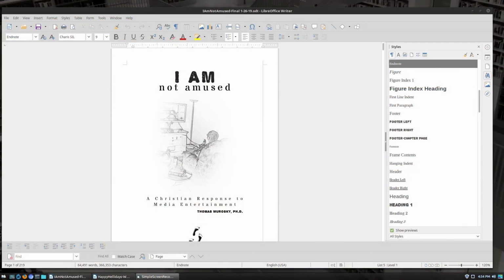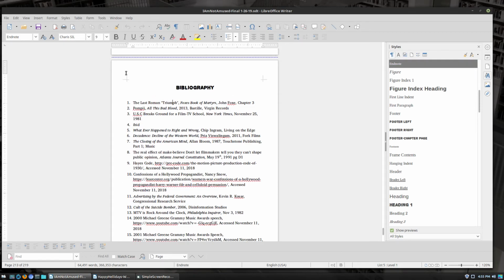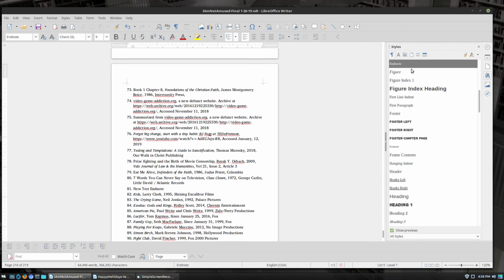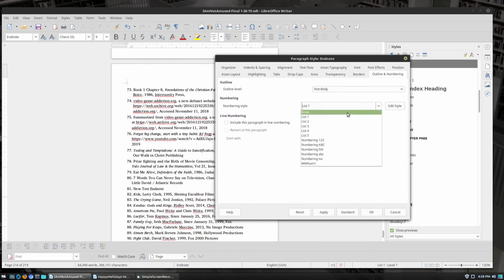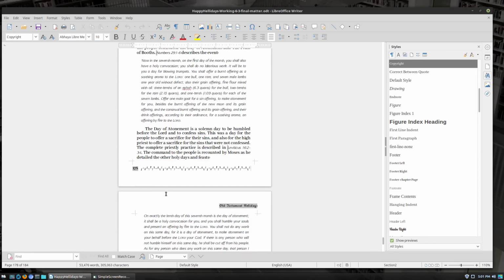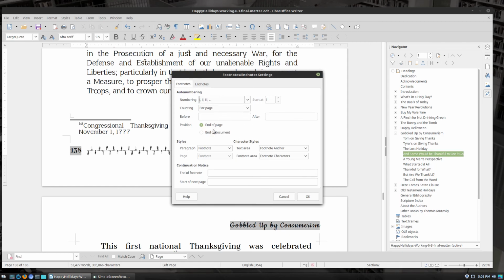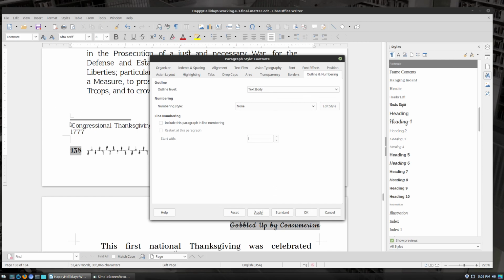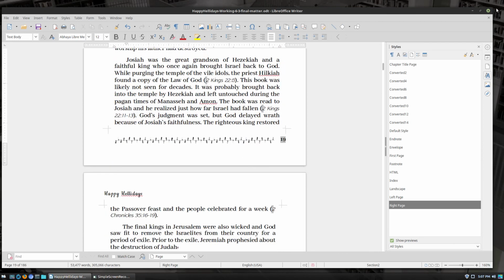Footnotes and Endnotes in LibreOffice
LibreWriter has great management of Footnotes and Endnotes. This video looks at adding notes, styling them, and perfecting the formatting. LibreWriter is a free and open source word processor.

Support WritingDoneRight!